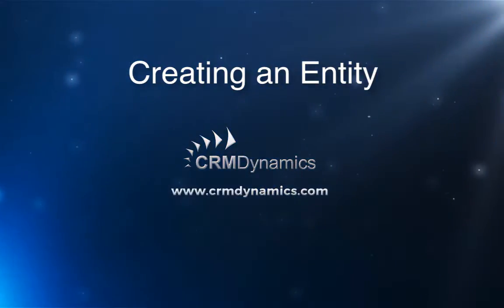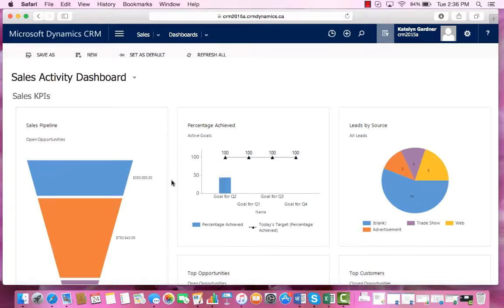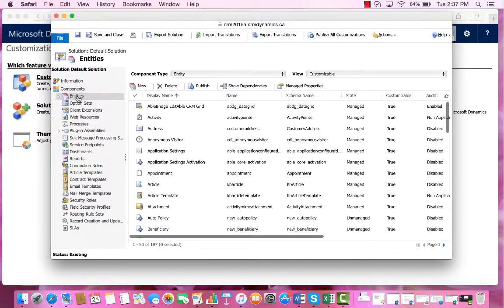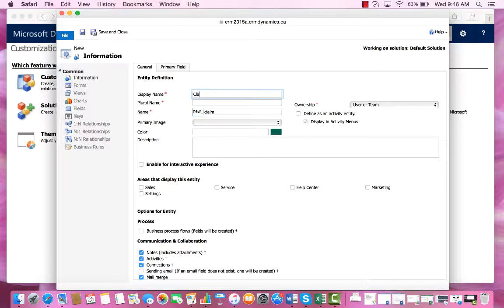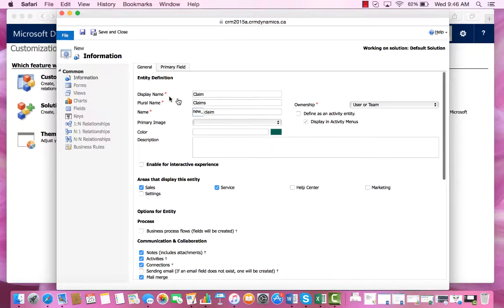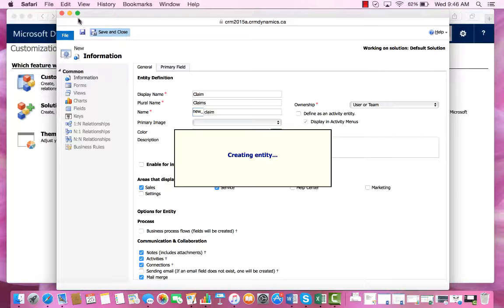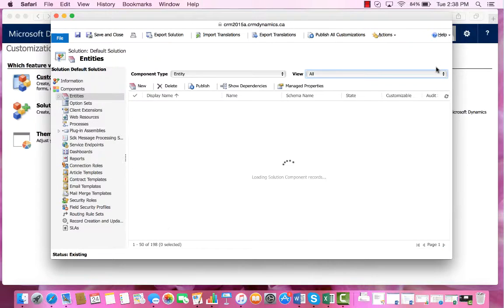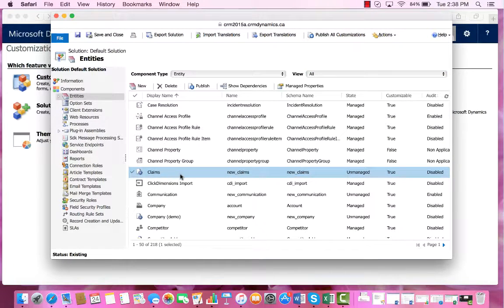Creating an Entity in Microsoft Dynamics CRM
In this video you’ll learn how to create a custom entity.